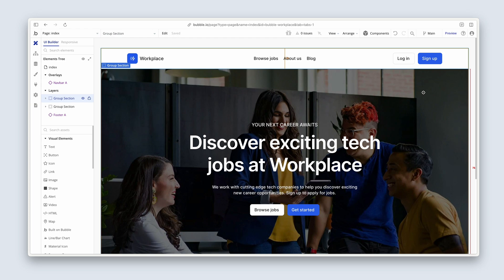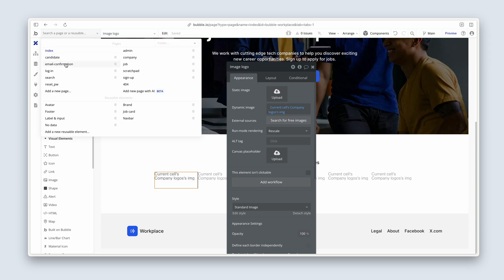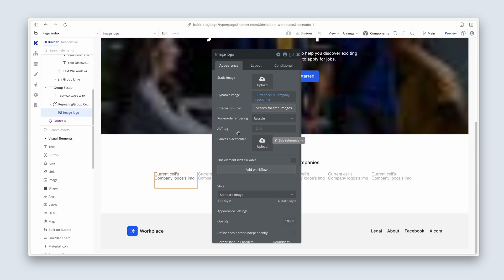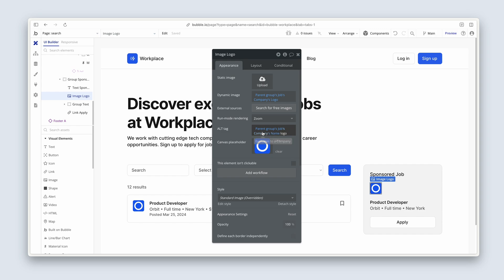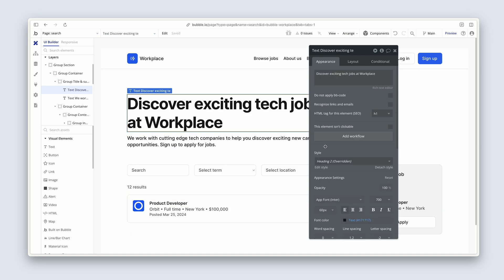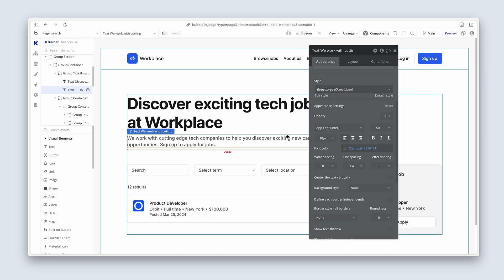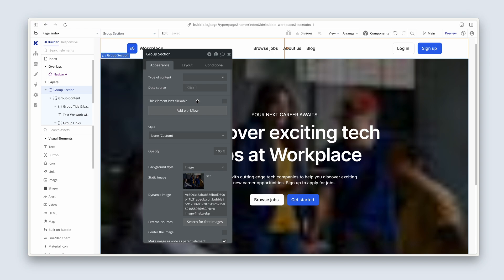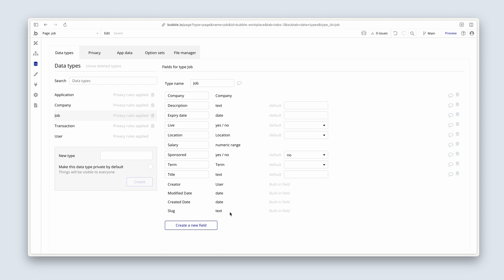Technical SEO: Getting started with Bubble (Lesson 8.7)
Section 8 (Lesson 7/10): In this lesson, we’re going to look at the SEO tools available in the Bubble editor and best practices for preparing our app from an SEO perspective.

We’ll be learning about:
• Image optimization: How image sizes and formats affect pageload performance.
• Alt tags: How to add H and image tags to our text and image elements to make sure our content is crawlable by search engines like Google.
• Links vs buttons: When to use links instead of buttons for app navigation and why links are the preferred choice in many instances.